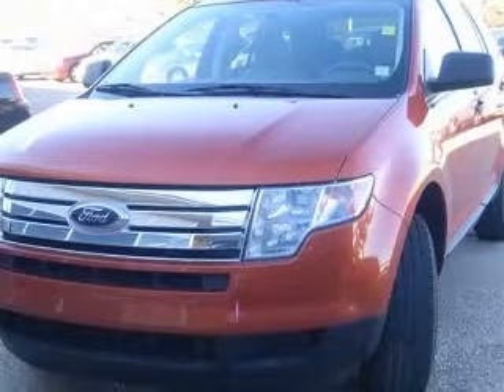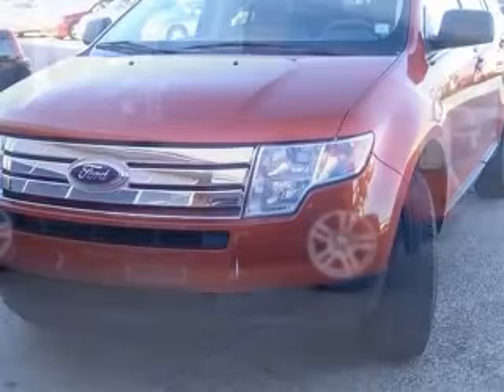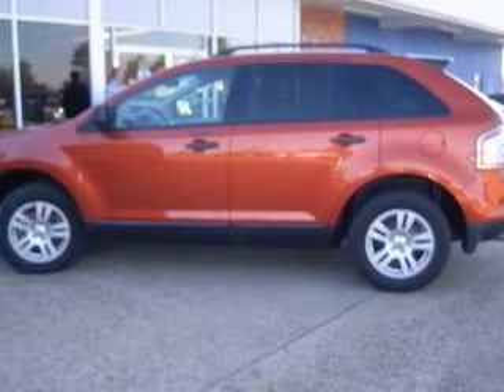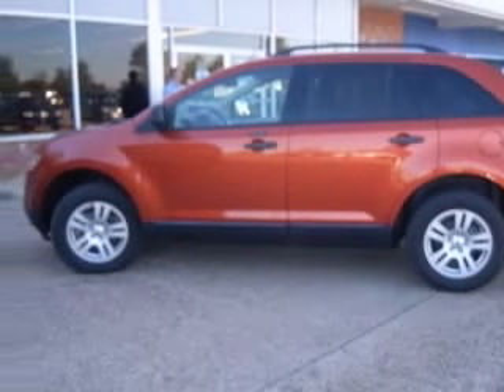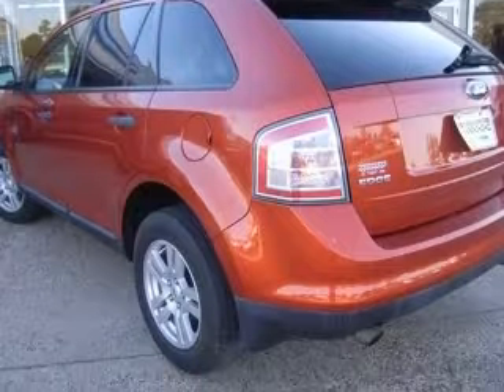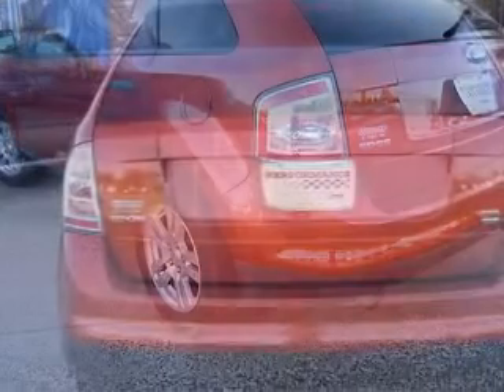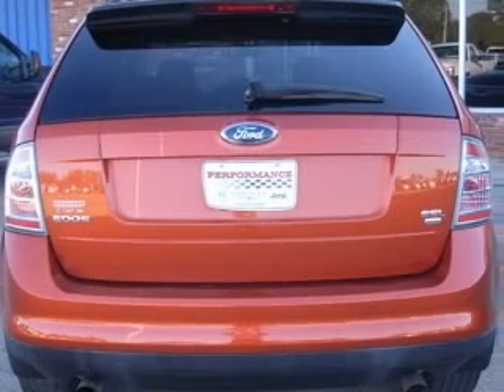2007 Ford Edge Natchez Ford Lincoln Mercury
2007 Ford Edge SE
Engine: 3.5L V6
Trans: Automatic 6-Speed
Color: Orange
Mileage: 33,302

(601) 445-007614 Sgt. Prentiss Drive